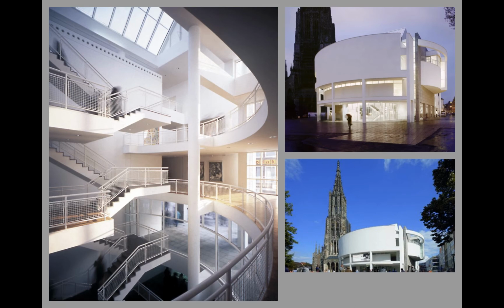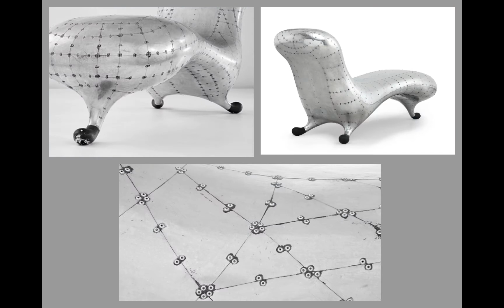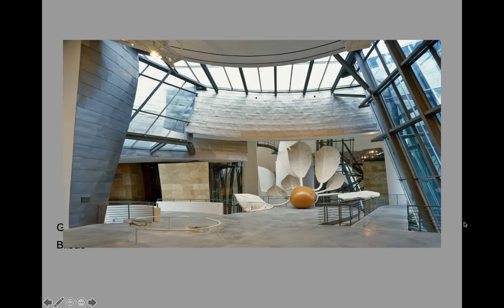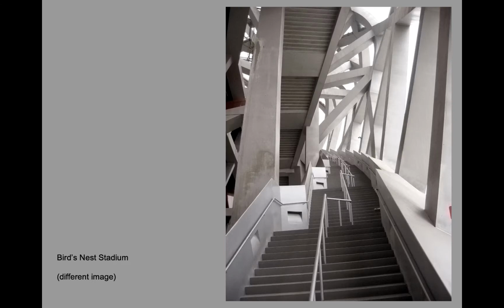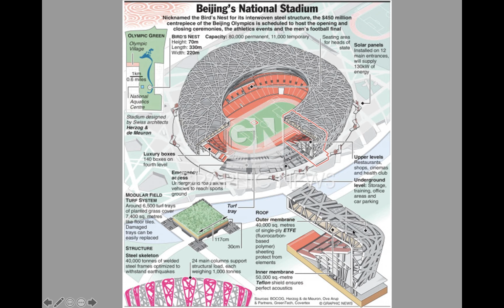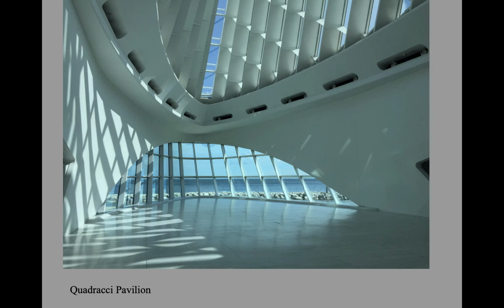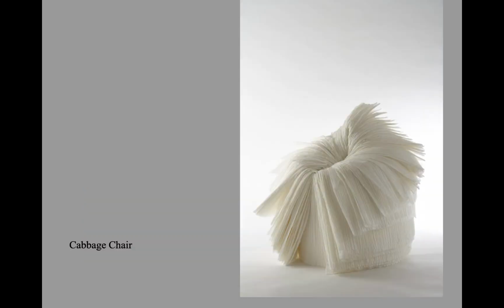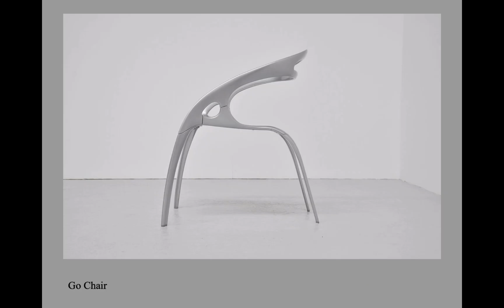272 Last of Ch 21 and 22